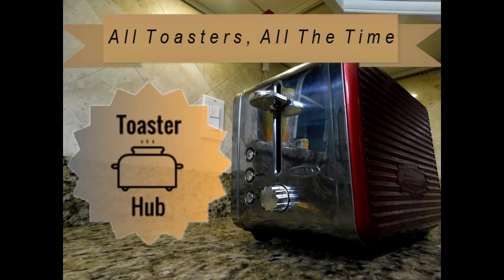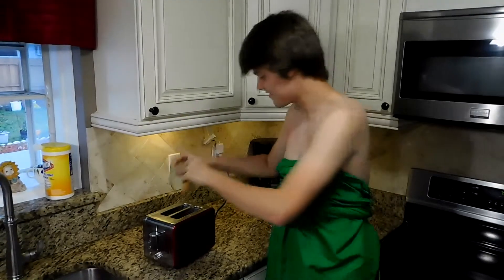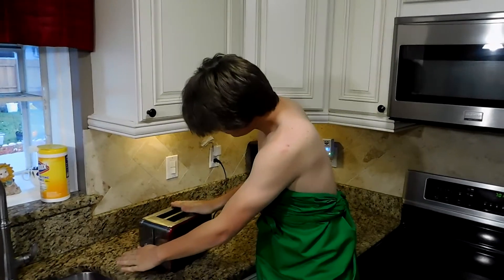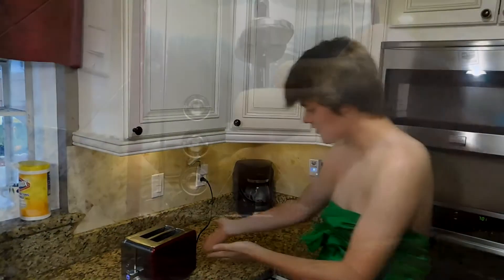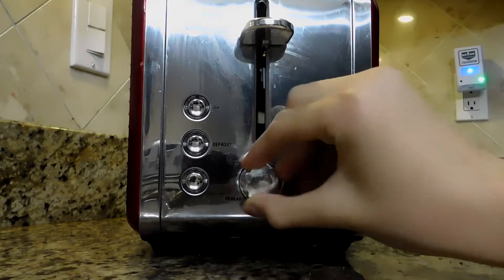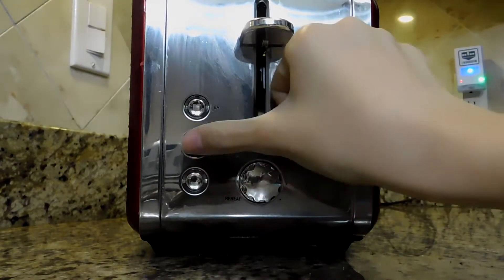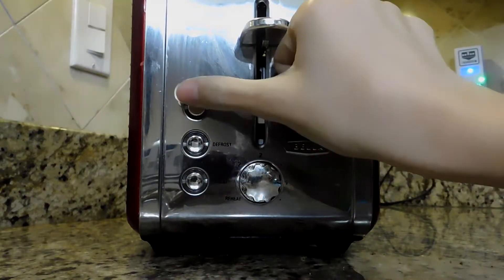ToasterHub SuperBowl Commercial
Equipment
Microphone:
Scarlett 2i